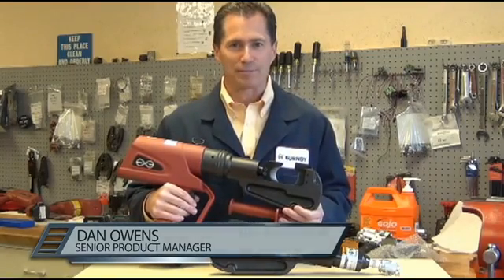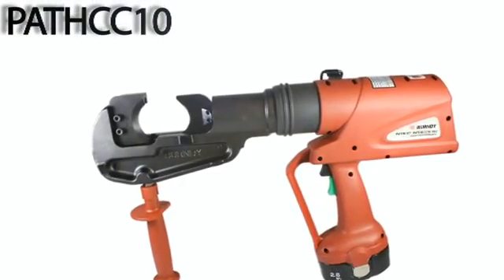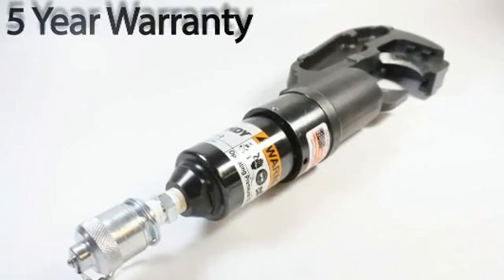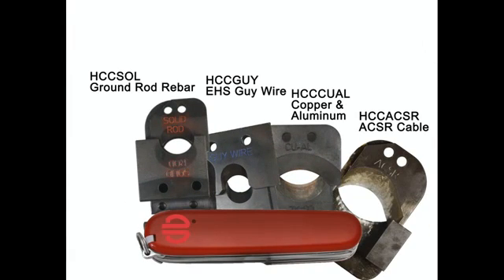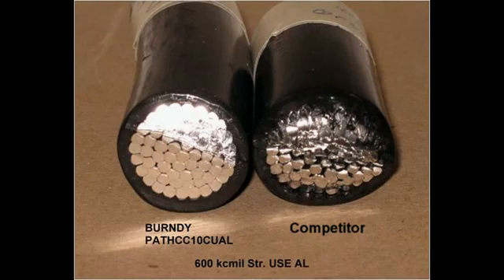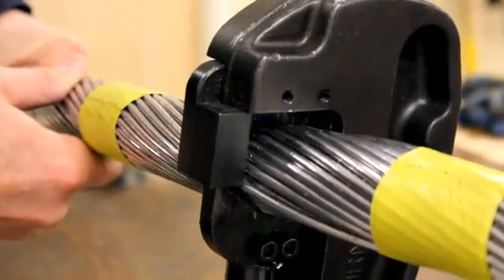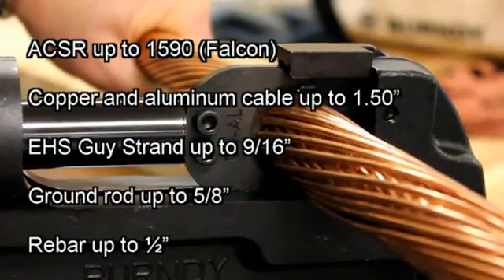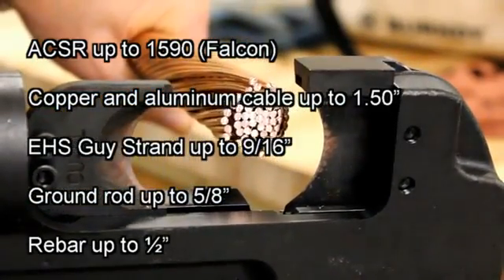Burndy: PATRIOT® PATHCC10 and RHCC10 Cutter Tools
Dan Owens talks about BURNDY's new Cable cutter tools the Battery powered PATHCC10 and RHCC10 Remote Hydraulic Head